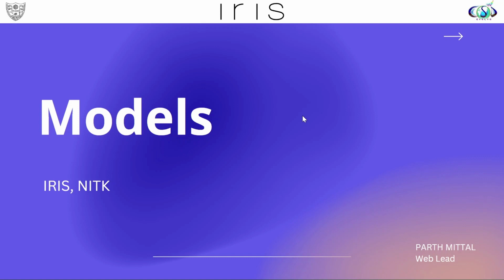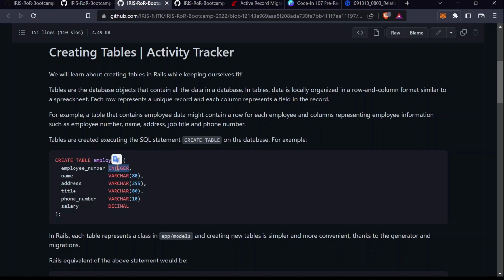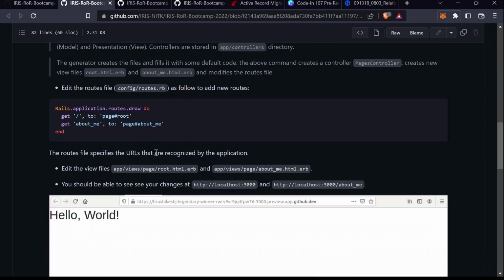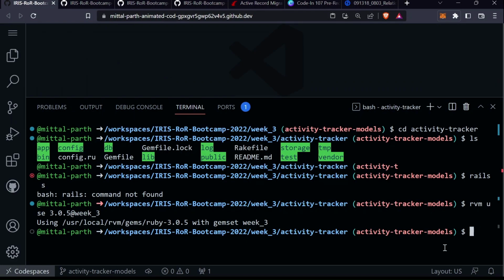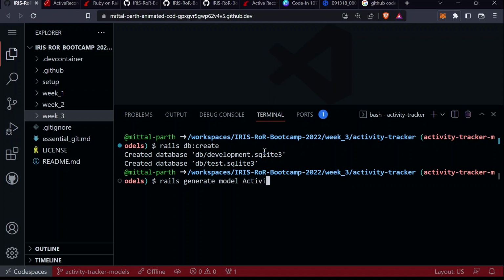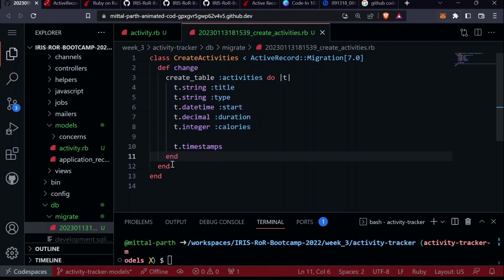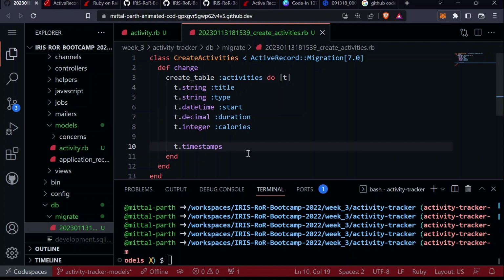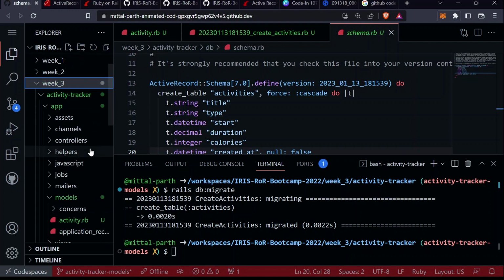IRIS Ruby on Rails Bootcamp '22 - '23 | Week 03 | Models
In this video, we will learn how to install Ruby and Rails, create a new Rails project and build a simple website.
Later we will take a closer look at Model of the MVC Architecture and talk about databases and working with records.